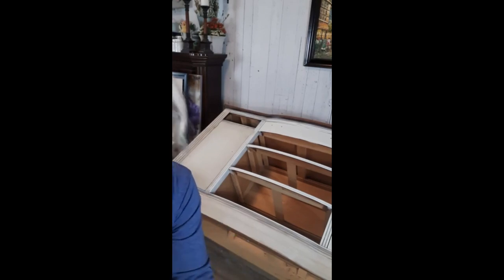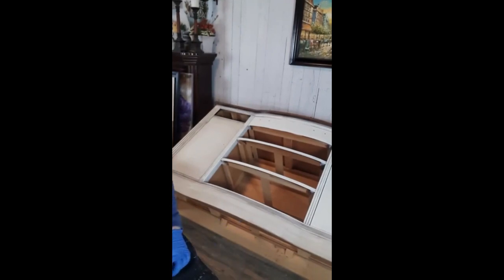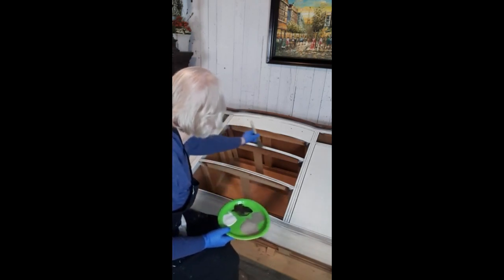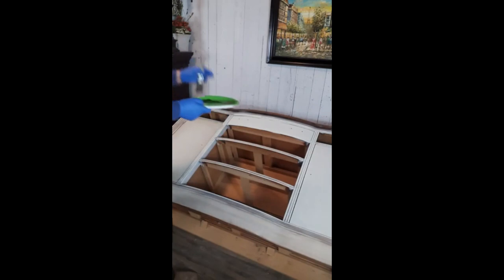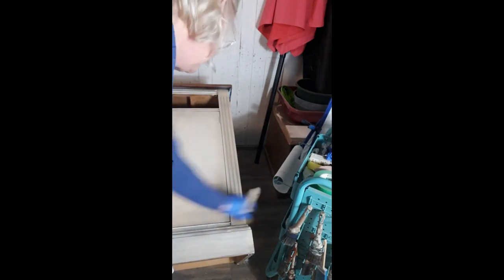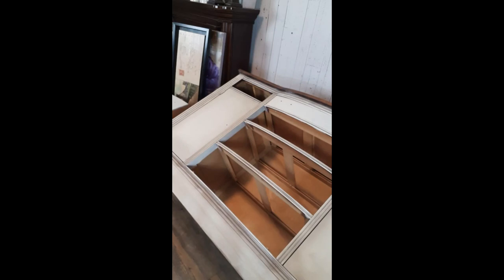Duncan Phyfe Buffet Redo- paint blending with Fusion Mineral Paint colors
In this video, we tackle paint blending using 3 neutral colors.  In order to achieve a French Country old wood look, I used 3 colors blended.  Check out parts 1 and 2 and later part 4 so you don't miss any of the process.